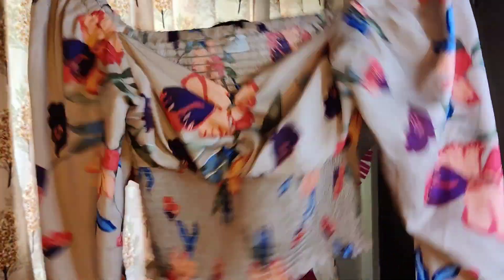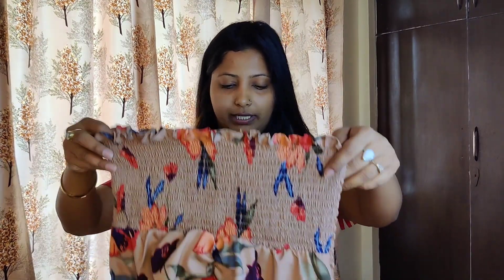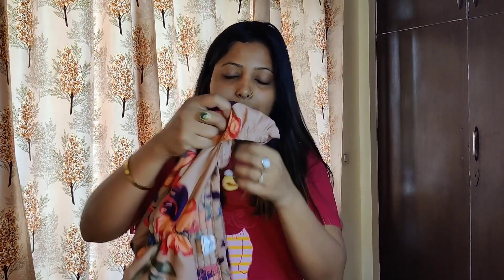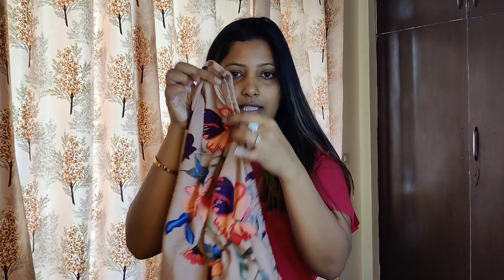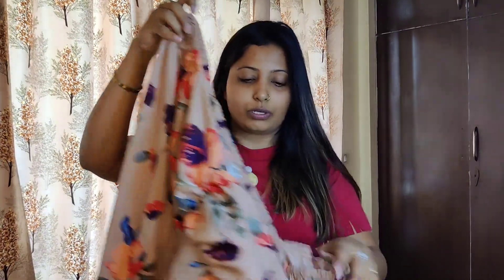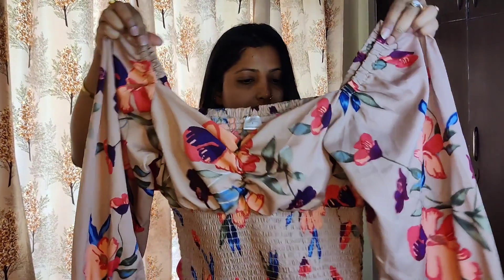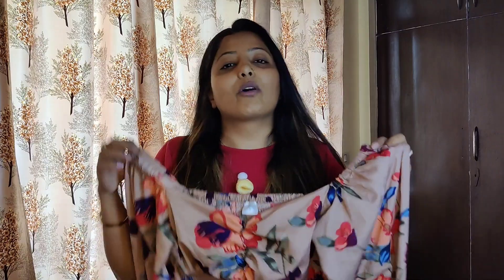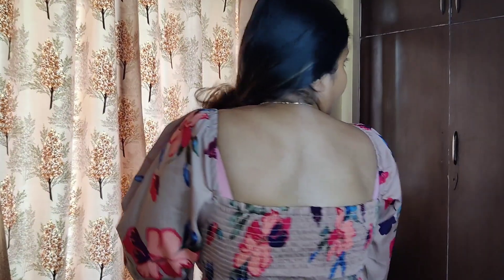Affordable Meesho top at lowest price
Heya People❤️

Very Good Evening!!

Welcome back to my all new youtube video regarding a new @Meesho  top review.

Please note this video is not sponsored and it is a genuine personal experience with the product that I have received.

I am very well satisfied with the quality of the top and it's super comfortable, budget friendly, stretchable too🥰

Product Code :
s-48482889

This top is highly recommendable as it is one of the best article that I have experienced.

Do let me know in comments what's the best combination you think in this video.

Take care😘